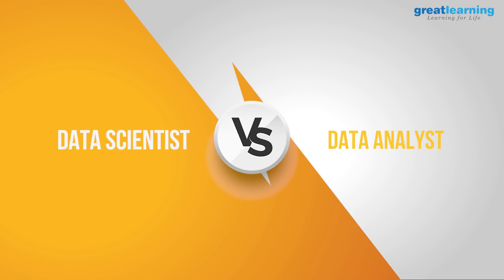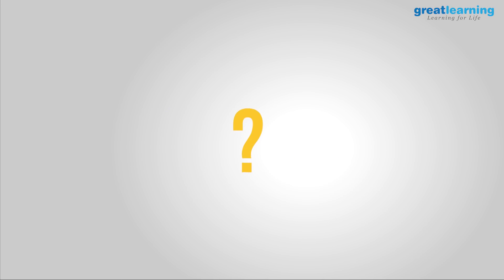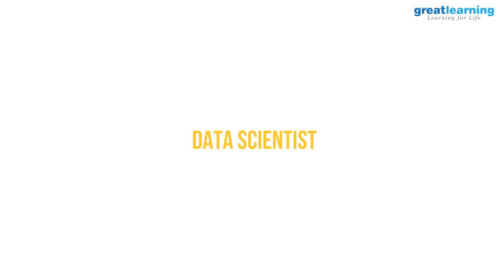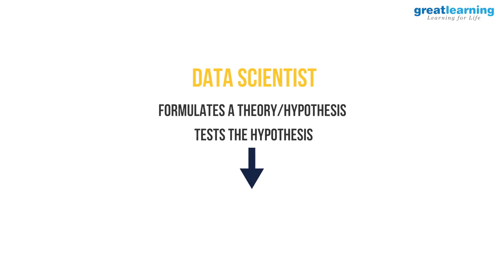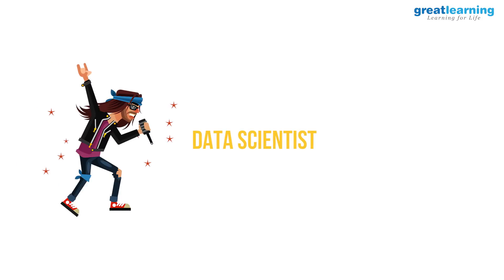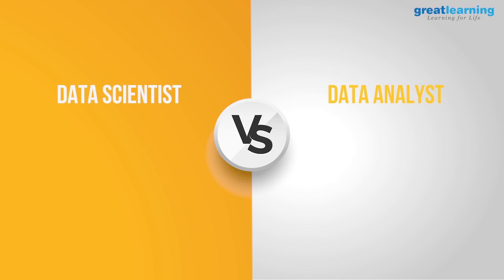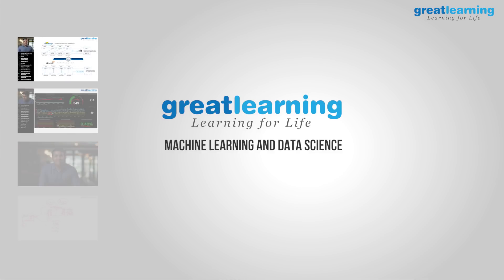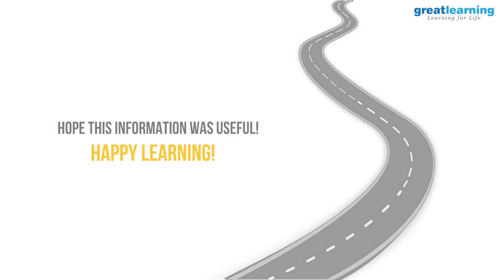Data Scientist Vs Data Analyst: Explained with a Formula 1 Racing example!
Data Science Vs Data Analyst | What is the difference between a data scientist and a data analyst? Confused by these different terms and what they do? Watch this video to know what are the similarities and differences between these two roles and which job pays more and why.

Do you know what the three pillars of Data Science? Here explaining all about thepillars of Data Science